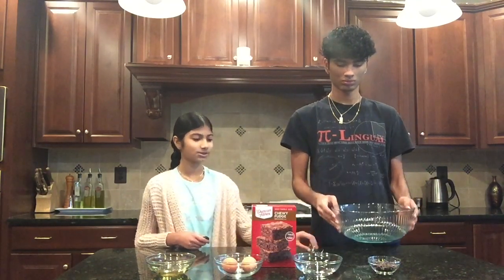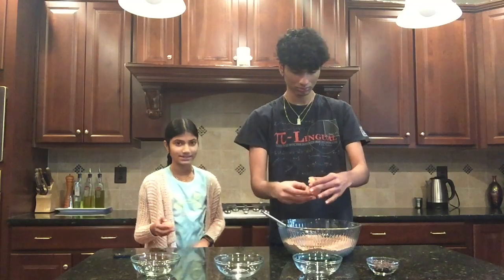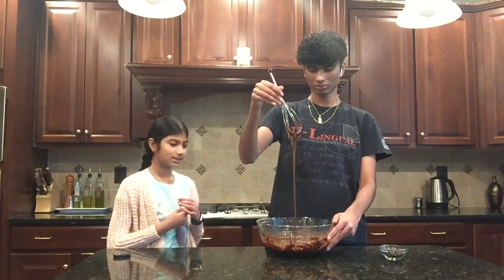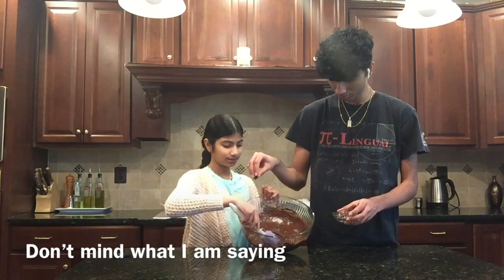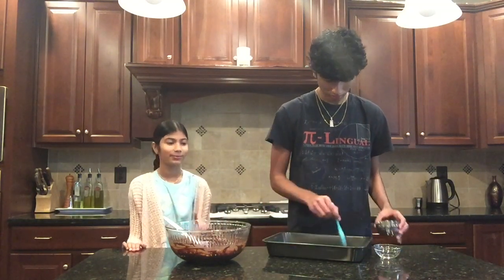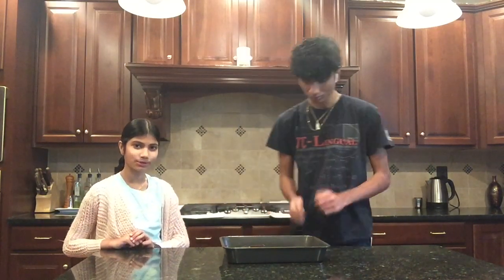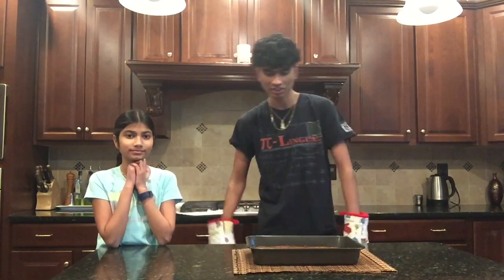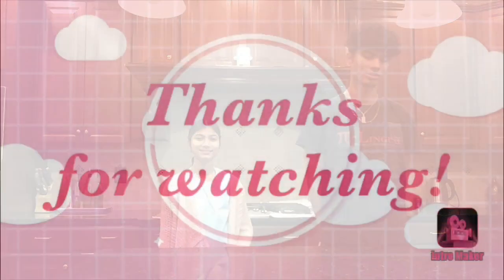How To Make *CHOCOLATE* Fudge Brownies W/ My Brother! | Gamer Girl Samyu ♡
How To Make chocolate fudge brownies with my brother!

Thank you all so much for all the support you have been giving me and thanks you so much again for 32 subscribers!

You can support me by subscribing, liking this video, and turning on the post notifications to get notified of every video I post and more content like this, gaming, and more!

I will try to get to as many as possible but I may not be able to if I don’t have the ingredients because of quarantine!

Thanks for the support my lovely unicorns ♡